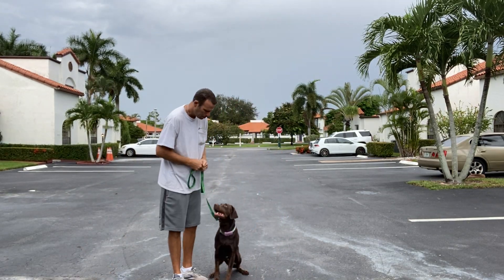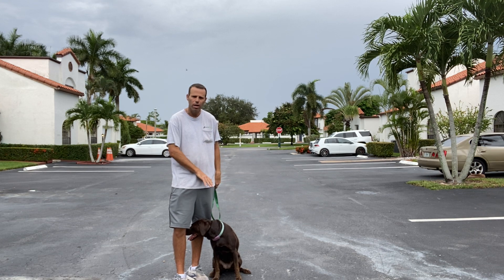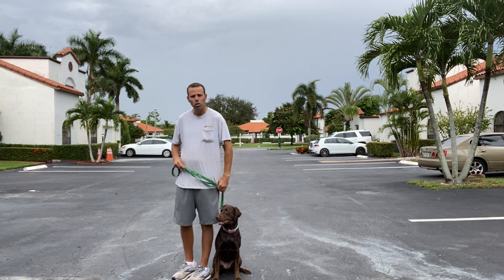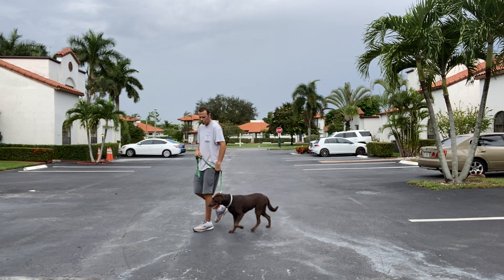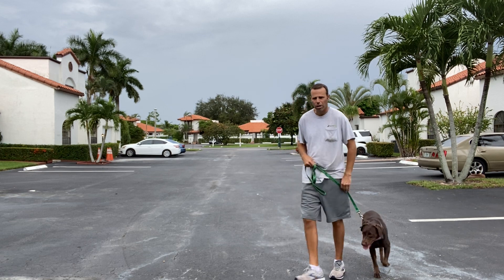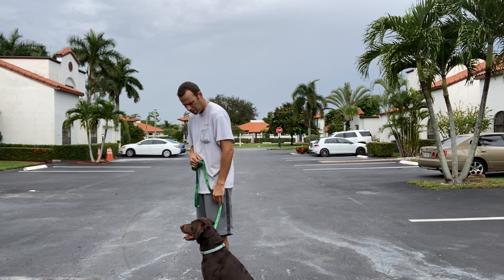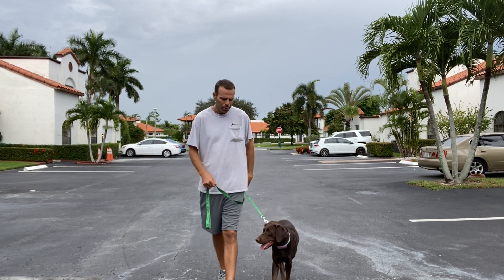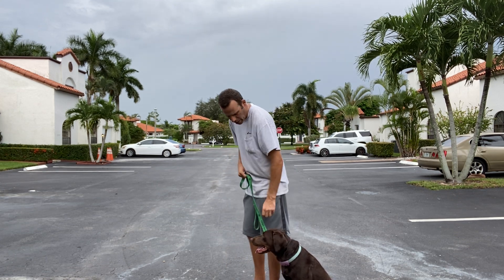Gravy Working Leash Walking 0921